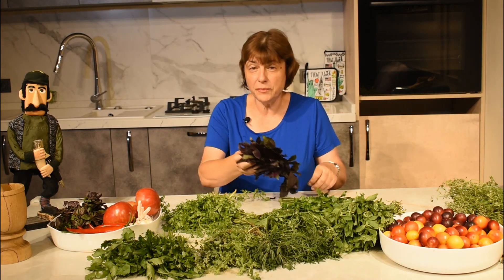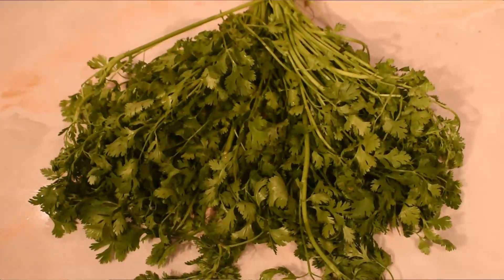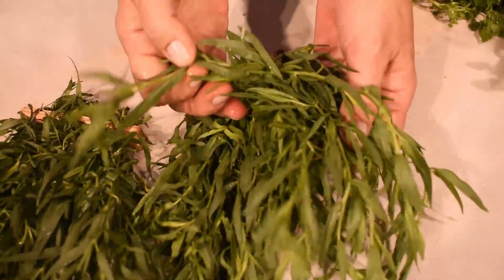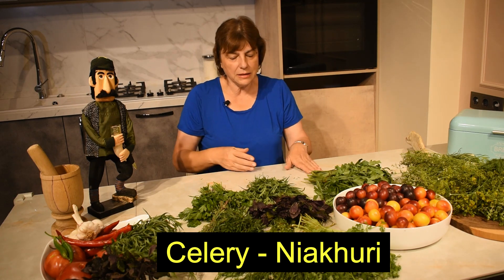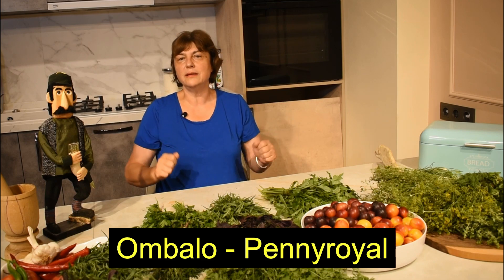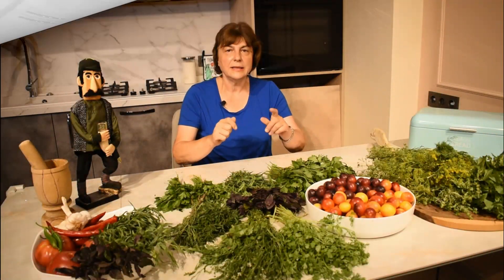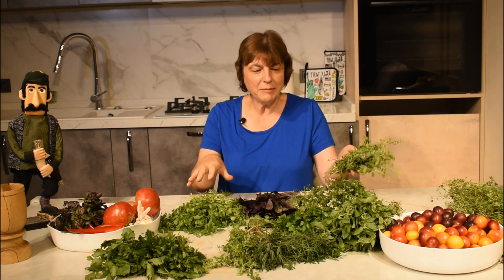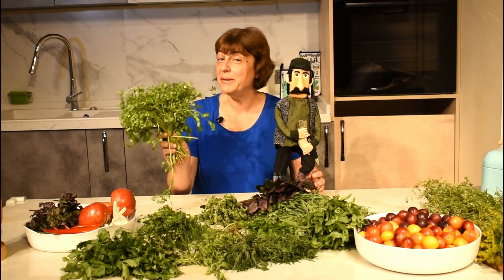Cooking with Georgian Fresh Herbs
The Power of Fresh Herbs (Mtsvanili - მწვანილი)
Today we will explore the power of fresh herbs in Georgian culinary tradition. Fresh herbs are the muscle of Georgian cuisine, and Georgians are virtuoso of using plenty of fresh herbs in their cooking.

In Georgian cooking, we are talking about a combination of herbs, not just one or two. It is this delicate mixture that gives the power to Georgian cooking. And we are not fussy about quantities. As my mother says: the more herbs the better. Add plenty of cilantro, a sprinkling of purple basil, and a generous dose of summer savory, and your dish will instantly transform into unforgettable taste sensation. In Georgian culinary tradition, it is also common to use a combination of fresh herbs and spices that will tremendously enhance the flavors and variety of your food.

Georgians love fresh herbs and eat them all year round. Every meal starts with a plate of fresh seasonal herbs-tarragon, parsley, tsitsmati (Caucasian garden cress) served with pungent or Georgian cheeses such as guda or tushin (not to mistake with Dutch Gouda). In season, a piece of shoti puri (traditional Georgian bread baked in tone oven) with pungent cheese and strings of tarragon or tsitsmati on top will make a delightful sandwich.

Cilantro, purple basil, tarragon, summer savory are the most favorite herbs used in salads, soups, and stews. Other herbs commonly used in cooking are dill, mint, celery, parsley, while pennyroyal ombalo and fennel tseretso are mostly used in sauces and condiments, such as tkemali, a sour plum sauce.

Cilantro (kindzi - ქინძი) is the primary herb in Georgian cuisine, which creates quintessential Georgian taste. We also use the flowering tops and green seeds. You can sometimes find flowering cilantro in farmers’ markets; it you have a garden, plant cilantro and let it go to seed.

Purple basil (reghani - რეღანი) and green basil (shashkulavi - შაშხულავი). This is the second most popular herb in Georgia, and it comes in two varieties: purple and green. Georgians use the sharper purple basil more than green basil, and it provides a spicy aromatic flavor ensuring a distinct Georgian flavor.

Tarragon (tarhuna - ტარხუნა). As soon as spring comes, fresh tarragon becomes the jewel of the table. Mostly it is eaten with sharp cheese, but it is also prominent in some meat, poultry, fish, and mushroom dishes. Use the leaves only and the top tender portion of the stems.

Summer savory (kondari - ქონდარი). Another herb that is dearly loved, summer savory, is widely used for the preparation of bean and kuchmachi dishes.  Fresh summer savory is almost impossible to find even in summer; use dried summer savory or substitute mint, which is available at various grocers and online. Or grow it.

Pennyroyal (ombalo - ომბალო mentha pulegium). This is the most pungent of the mint family and is usually used in the preparation of tkemali, the famous Georgian sour plum sauce. Substitute mint.

Fennel (tseretso - ცერეცო). Tseretso is used to flavor the Georgian plum sauce, tkemali.

Mint (pitna - პიტნა). Common garden mint is used in many Georgian dishes, especially to spice up recipes for cheese and dairy products. Use only the leaves, not the stems

Dill (kama - კამა). Georgians use dill in many salads, soups, vegetable, pickled and meat dishes. It is indeed one of the favorites, but it is important not to overdo it, since this herb has a strong flavor that can become overly dominant. We do not use the stems.

Parsley (okhrakhushi - ოხრახუში). In the past, flat-leaf Italian parsley was used, but Georgians have started growing curly parsley which is now available at the markets. Georgians use both the leaves and the delicate stems of the plant.

Celery (niakhuri - ნიახური). Georgian dishes usually require only the celery leaves. Chinese celery is similar to the Georgian variety. You can also look in the farmers’ market for celery with thin ribs and lots of leaves.

We at Tamada’s Table encourage you to eat and cook with fresh herbs, that have a lot of health benefits: provide nutrients, help digestion, support immune system, stimulate appetite, help with sleep, and many, many more. The fresh herbs will not only add fantastic flavors to your cooking, but also offer colors to your table and bring excitement into your cooking.

The more people we can reach, the more we can spread the pleasures of Georgian Cuisine.

Find many more Georgian recipes on Tamada's Table YouTube channel.

For more about Georgian food, wine and me……